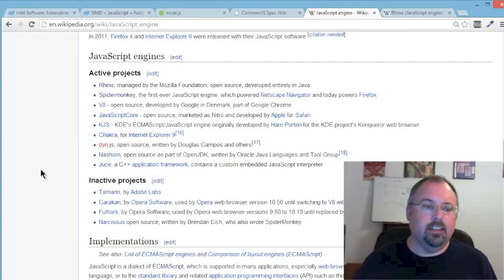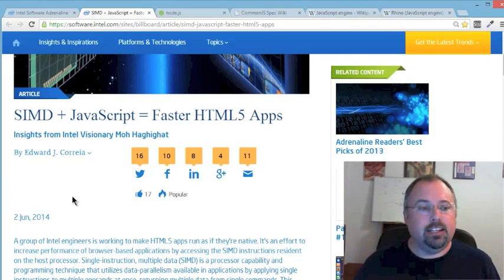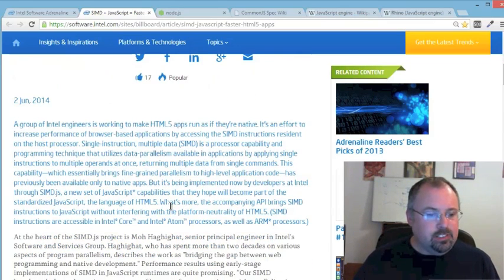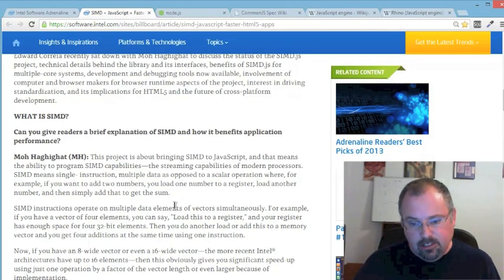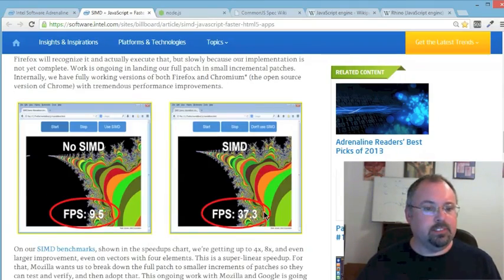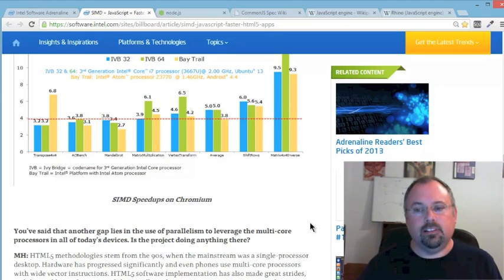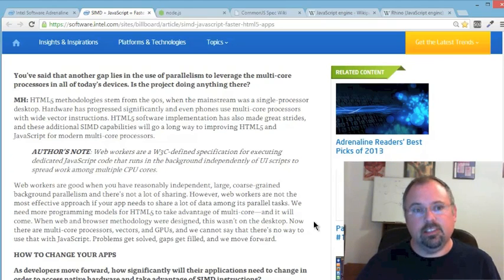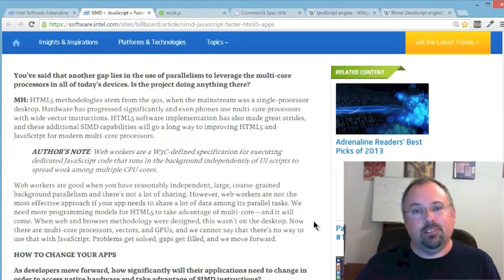When SIMD Meets HTML5 and JavaScript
As we focus our parallel programming primarily on C++ and occasionally Fortran, a lot of our mainstream applications are written in higher-level languages. JavaScript is becoming extremely popular, but has lacked many of the parallel capabilities. Until now. As Jeff Cogswell reports, a team at Intel has added vectorization to JavaScript and is seeing some huge performance gains in HTML5 apps.